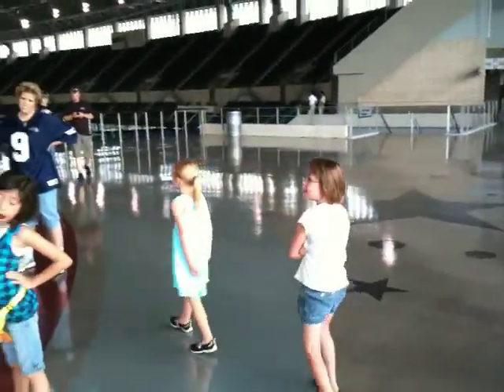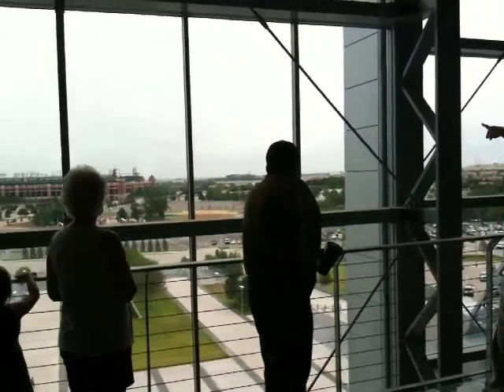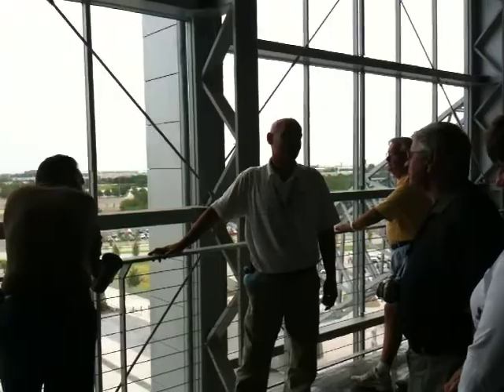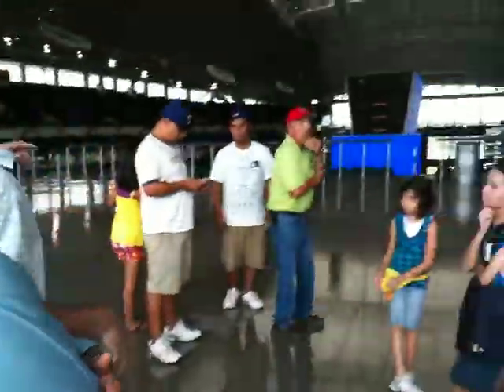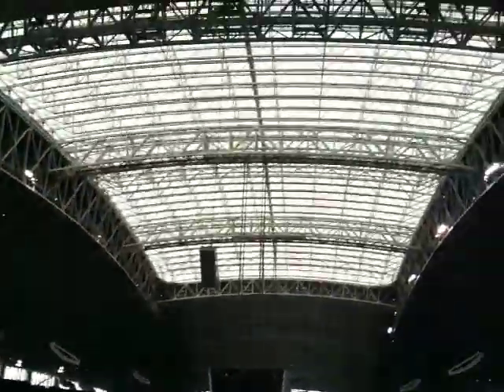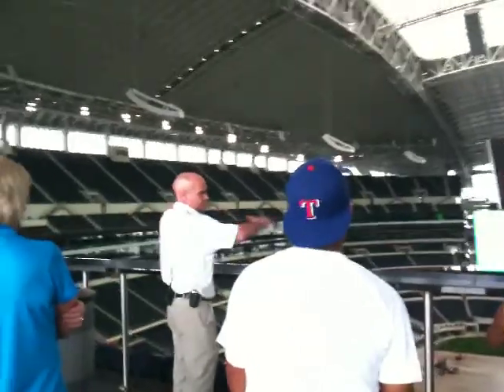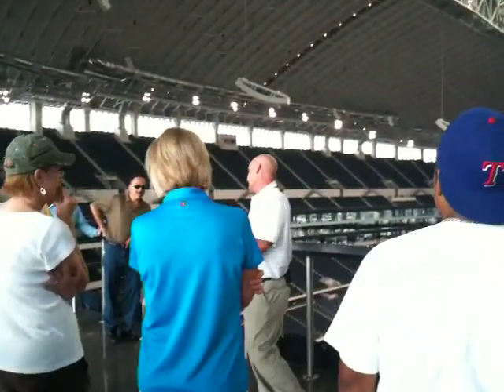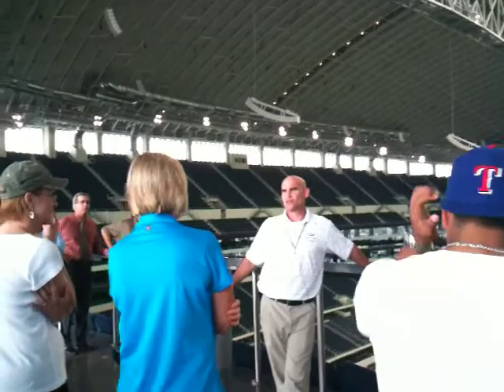09 cowboys stadium tour 11